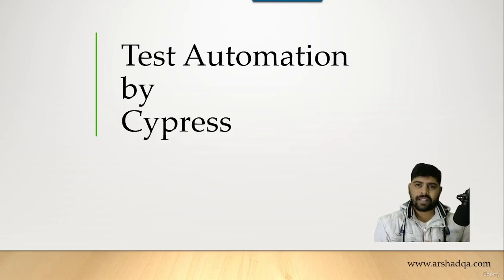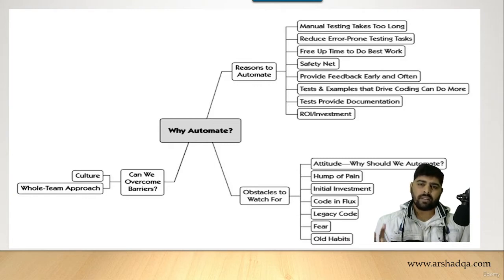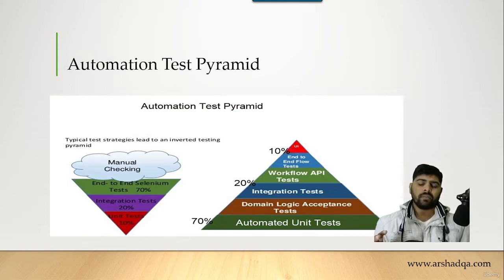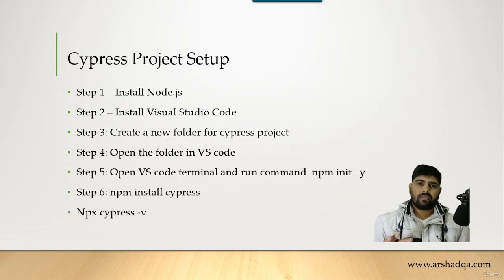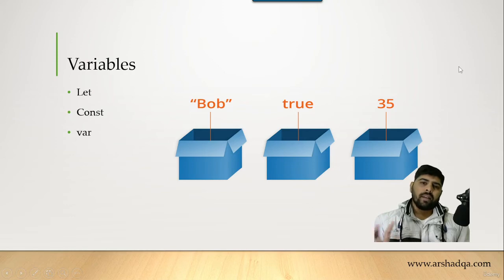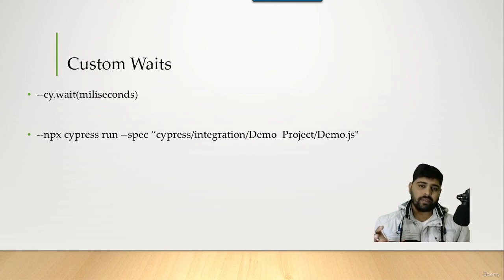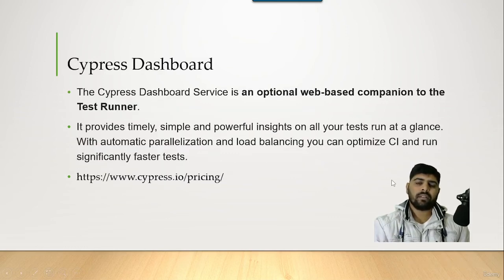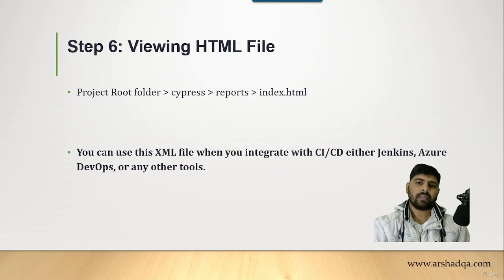Cypress Web Automation Testing - Summary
Cypress  Web Automation Testing - Course Summary